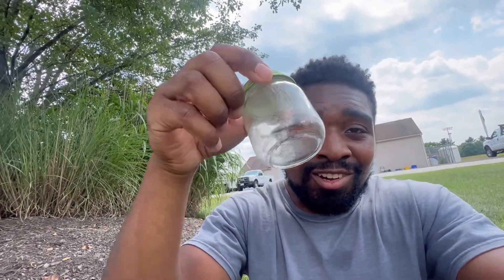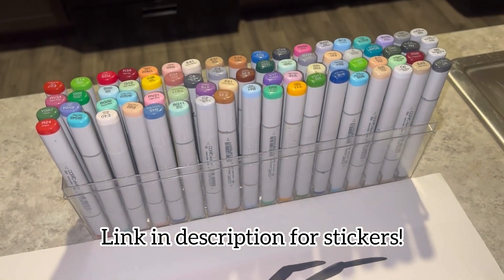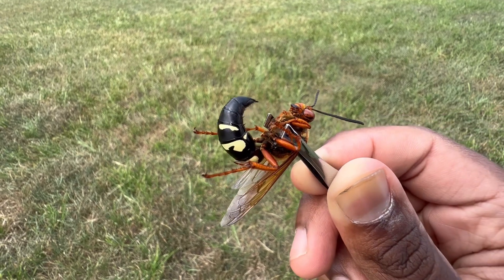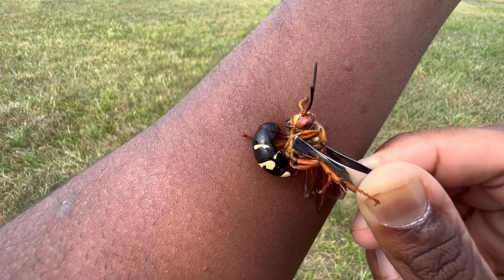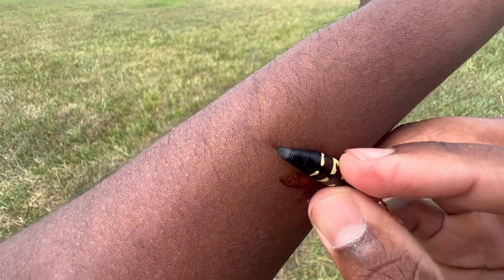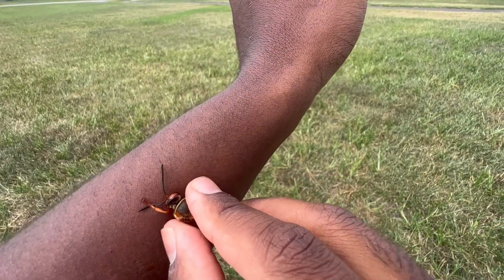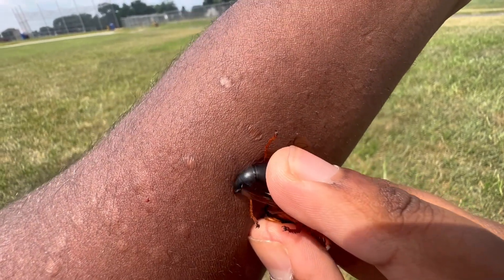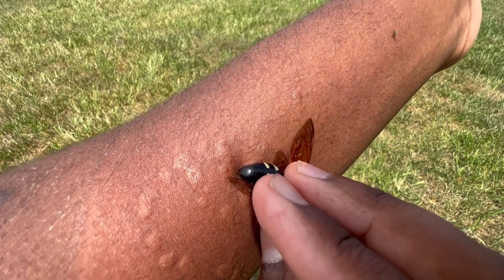Getting Stung By An Eastern Cicada Killer!!!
With the female Eastern Cicada Killer’s ability to paralyze cicadas with their venom, it’s no wonder why so many feel intimidated by these large-bodied wasps! But is their venom really that bad when injected into humans? Find out in this video where I put their stings to the test!

Handling venomous arthropods can be extremely dangerous and can result in serious injury or death. If you are interested in learning more about venomous arthropods and their safe handling, please consult with an expert.